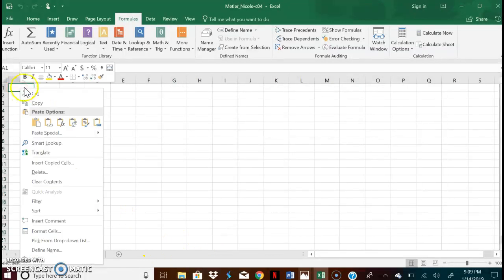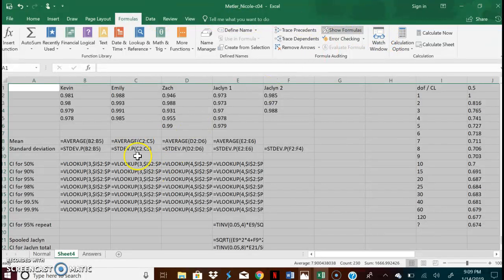Showing Functions in Excel